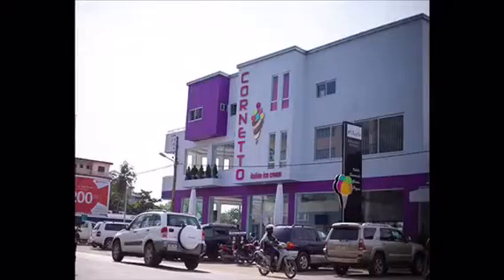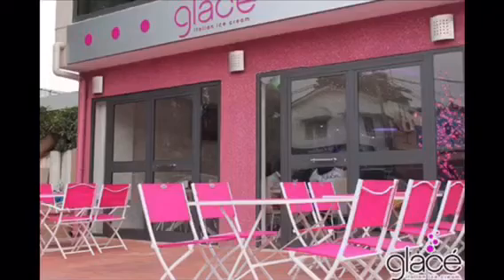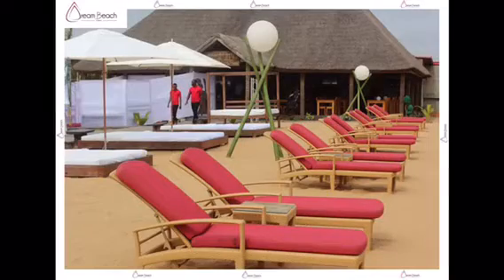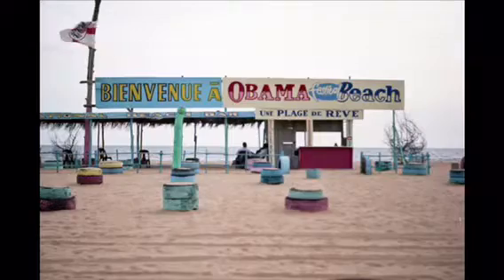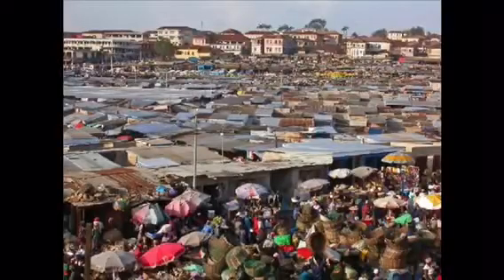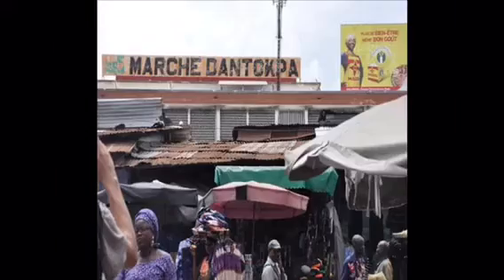WHAT IS YEAR ABROAD IN 🇧🇯 BENIN LIKE?! Very detailed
Hi guys, this is our personal year abroad experience. Not everyone will say the same thing but this is all you need to know.